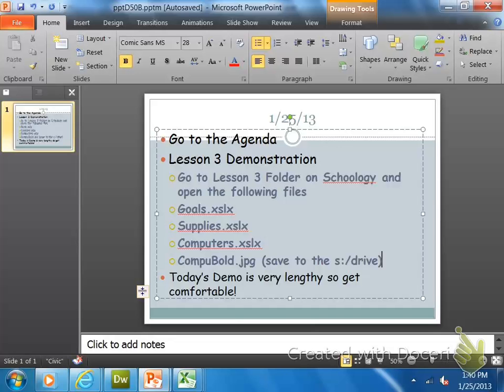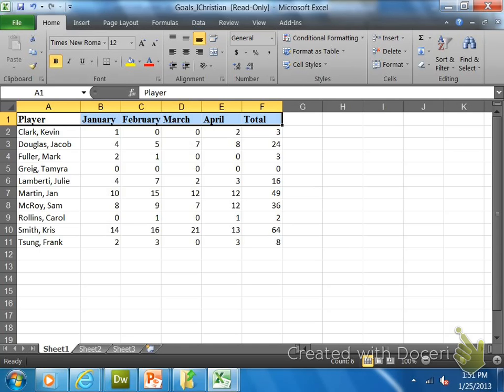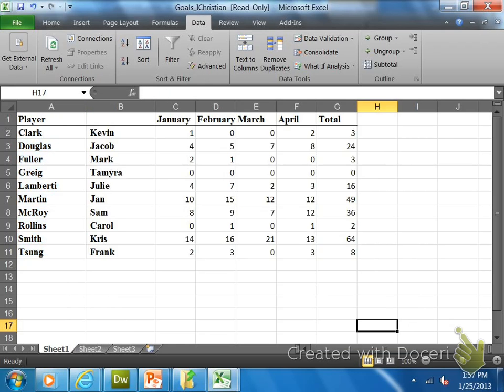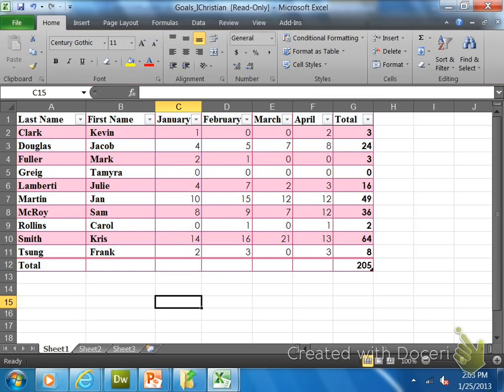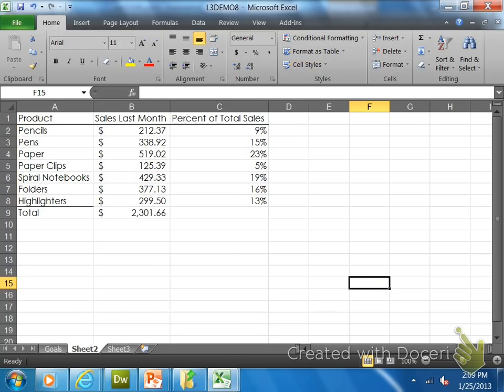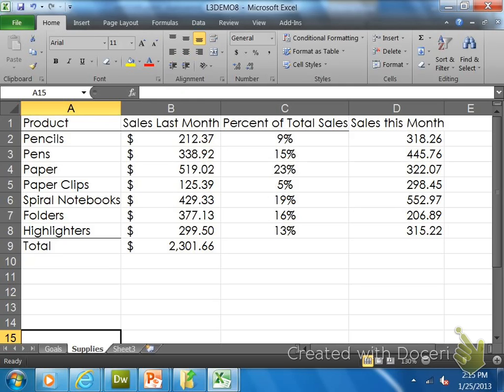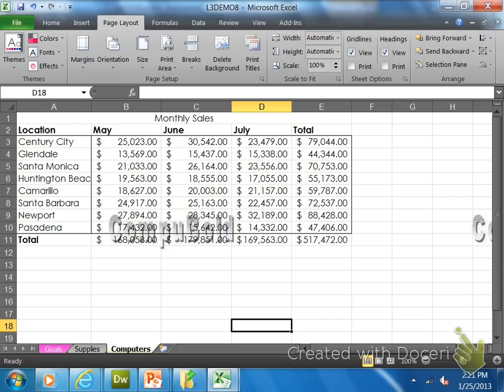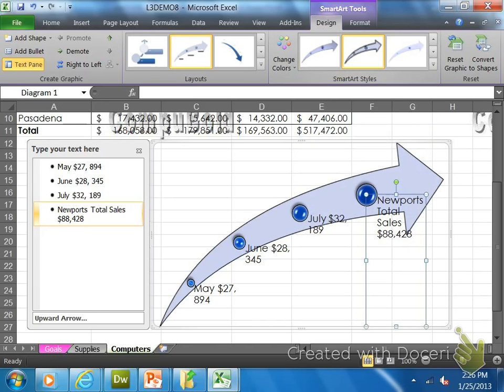Unit 3 Lesson 3 Excel Demonstration: Format and Create Content